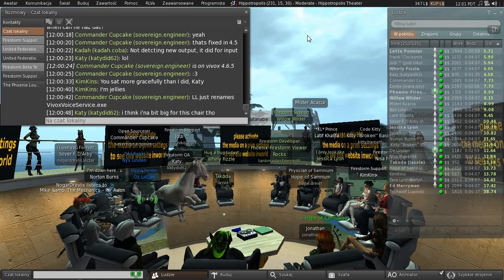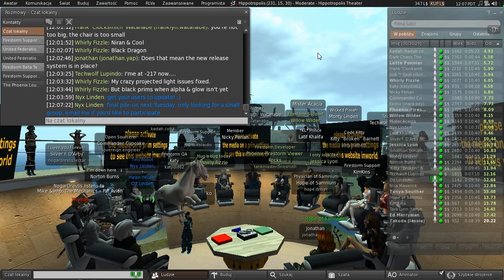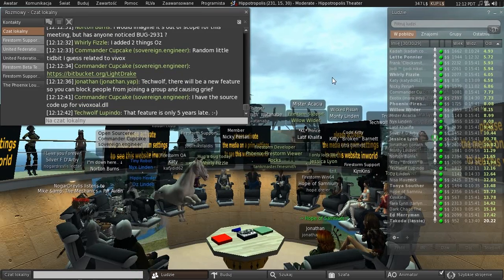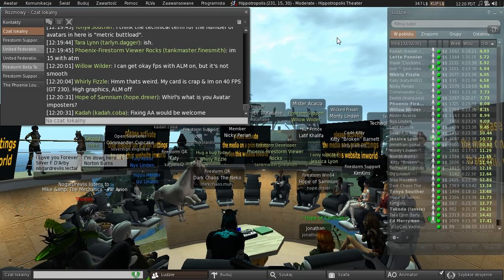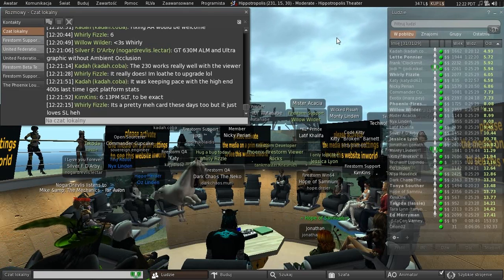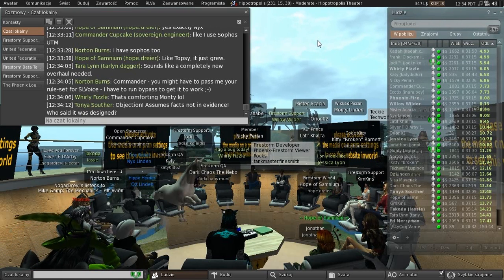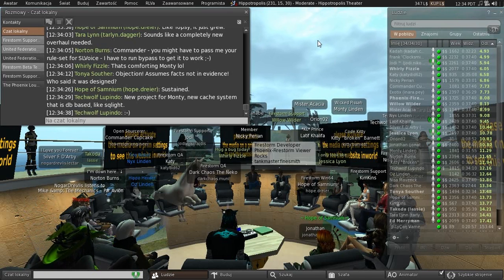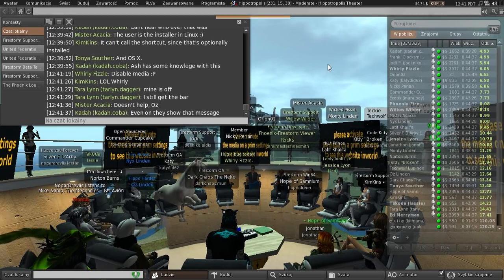Second Life: Third Party Viewer meeting (28 June 2013)